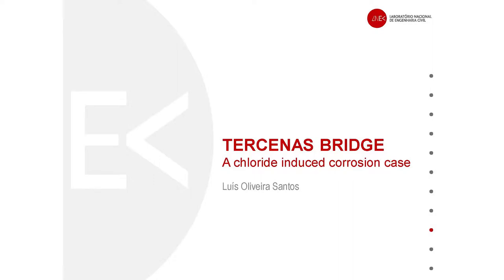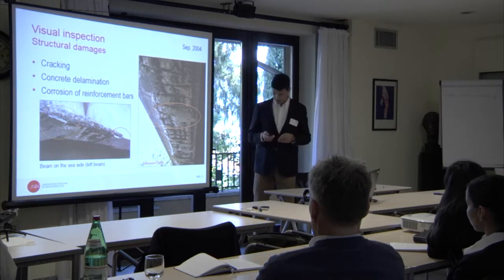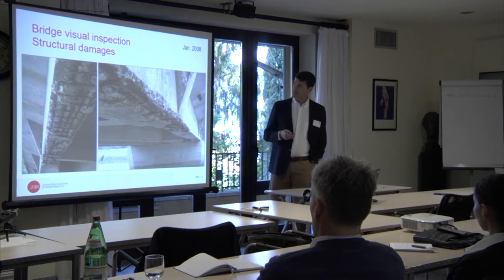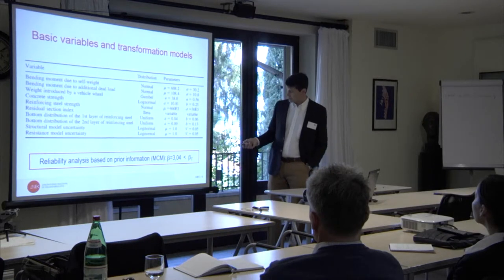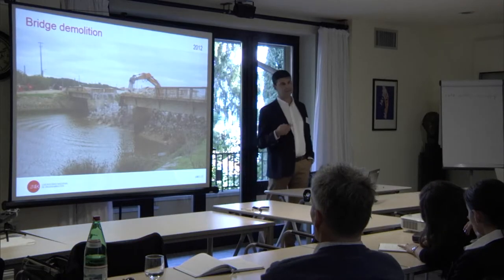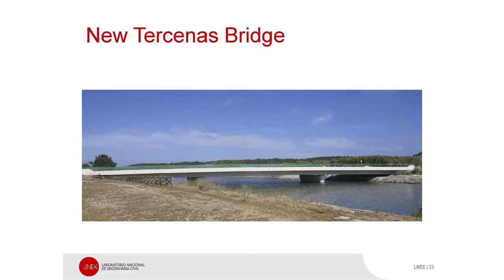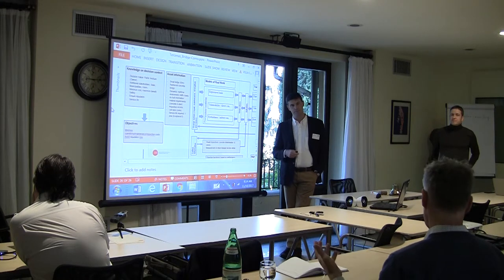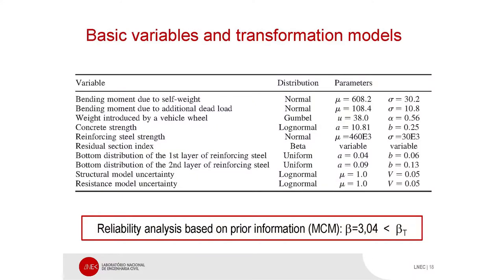Terenas Bridge: A chloride induced corrosion case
By Luís Oliveira Santos